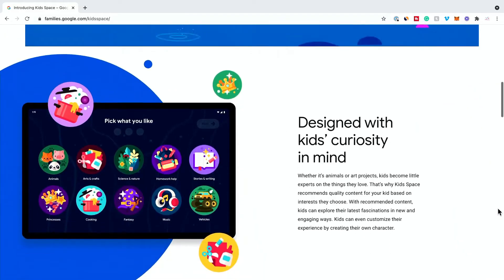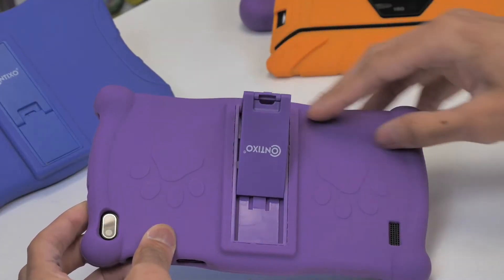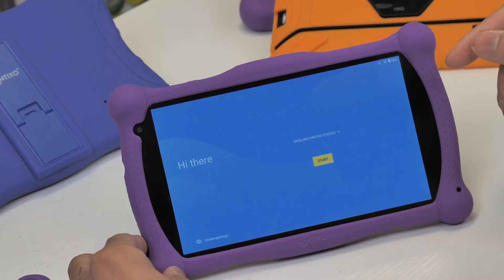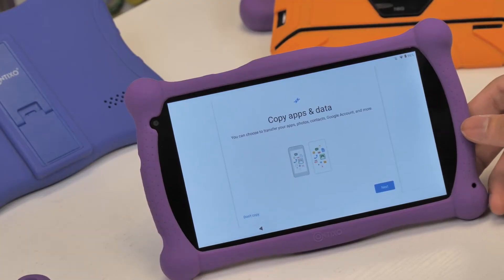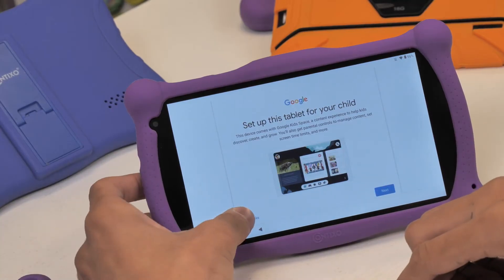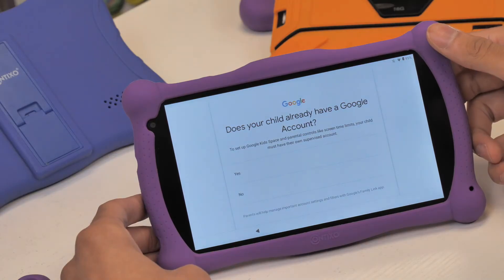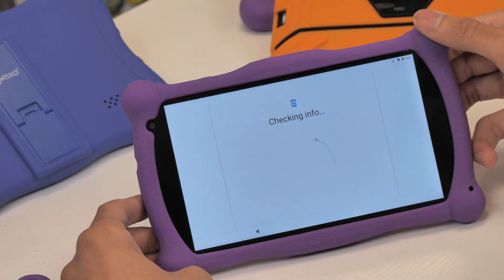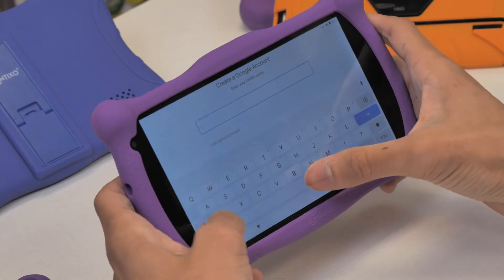Contixo V10/V10+ -How To Install & Set Up Google Kids Space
Hey Everyone! :)

I hope all is well, today in this video I will be Installing Google Kids Space Contixo V10 Kids Tablet

Contixo Kids Tablet V10 / V10+ Operating System

-With our Contixo New V10/V10+ kids tablet comes with 20+ chart-topping & educator approved academic & entertaining apps, such as math, reading, writing, coding, music, problem-solving and creativity skills. The exclusively features content ‘Looney Tunes Click N’ Read Phonics’ gives kids in pre-K 3rd grade, a fun and engaging reading curriculum with appearances from their favorite characters. Intended for ages 3-11 years old.

-The Home Depot: